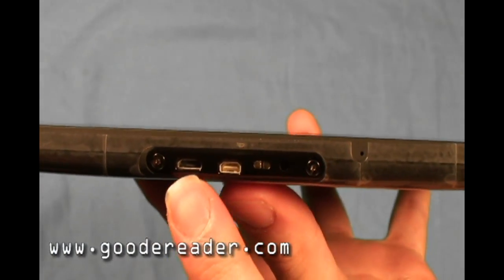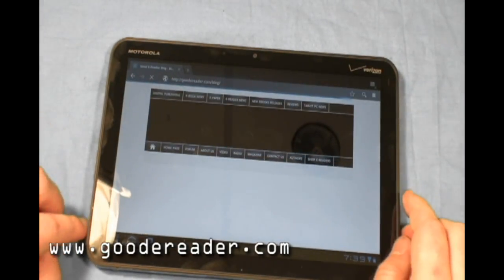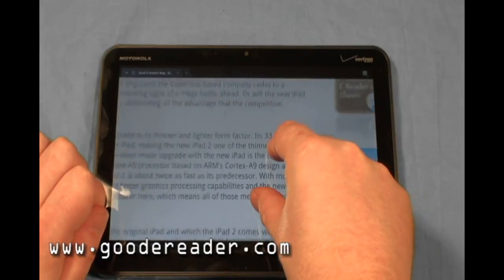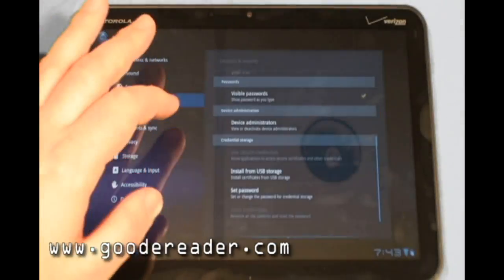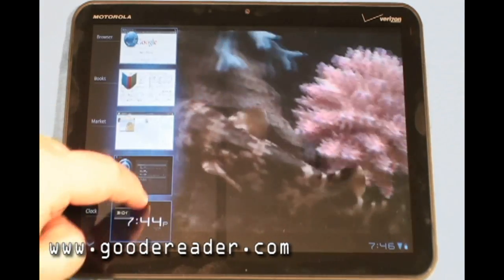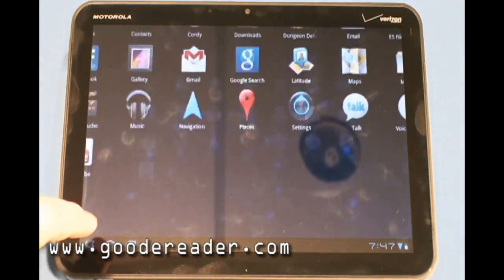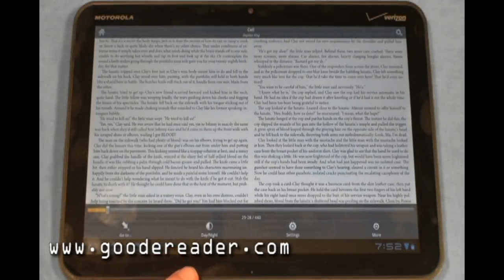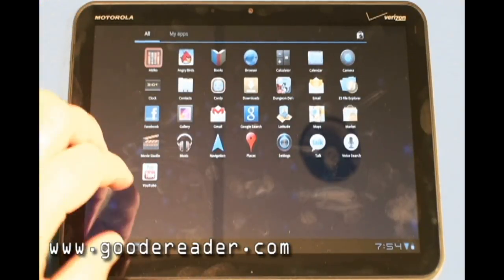Hands on Review of the Motorola Xoom Android 3.0 Tablet PC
Here is our official Motorola Xoom Review! This is the the first tablet with Google Android 3.0! It is one sweet piece of Hardware. Check out the Applications that come with the device. We show you HD Video, Pictures, Music, Youtube Videos, Web Browsing and tons more! Check it out.